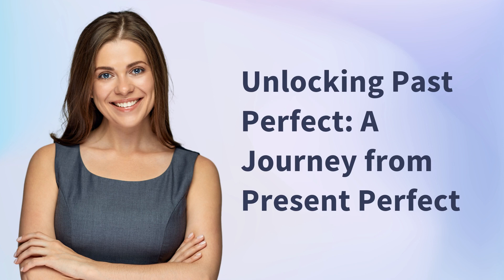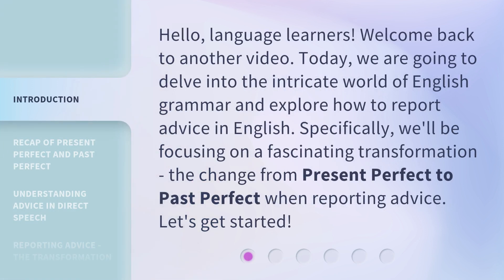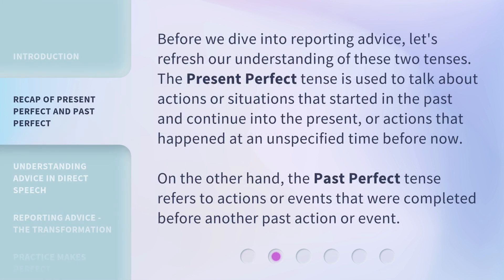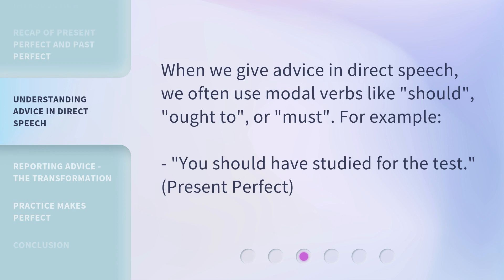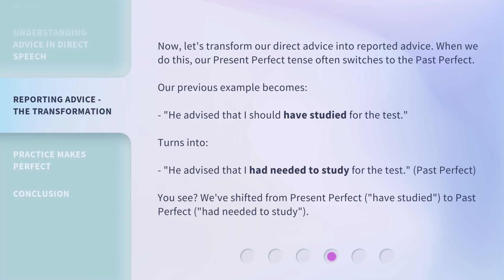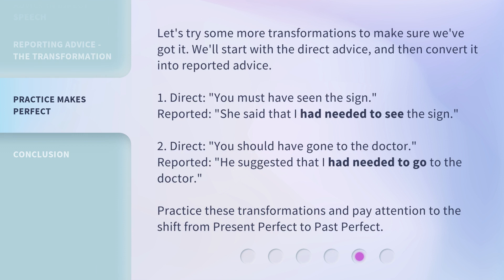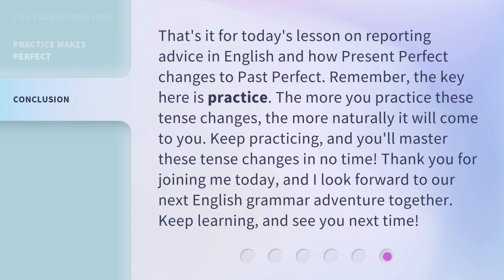Unlocking Past Perfect: A Journey from Present Perfect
Unlocking Past Perfect: Transforming Advice in English • Join us on a journey through English grammar as we explore the transformation from Present Perfect to Past Perfect when reporting advice. Learn how to effectively convert direct advice into reported advice and master the intricacies of these tenses. Practice along with us to solidify your understanding. Don't miss out on this valuable lesson!

00:00 • Introduction - Unlocking Past Perfect: A Journey from Present Perfect
00:33 • Recap of Present Perfect and Past Perfect
01:04 • Understanding Advice in Direct Speech
01:22 • Reporting Advice - The Transformation
01:56 • Practice Makes Perfect